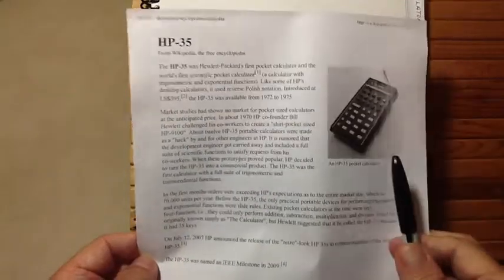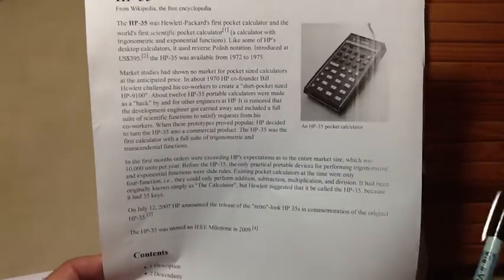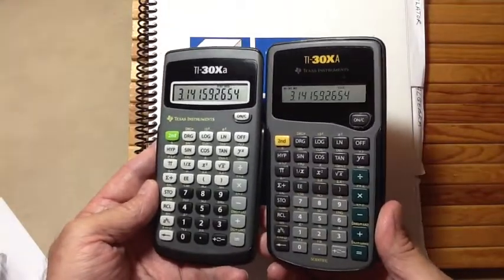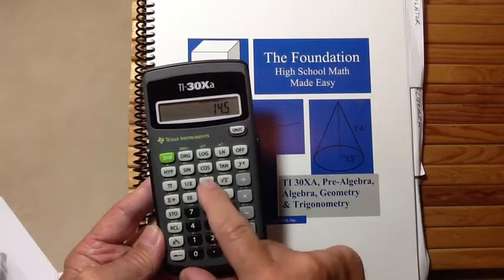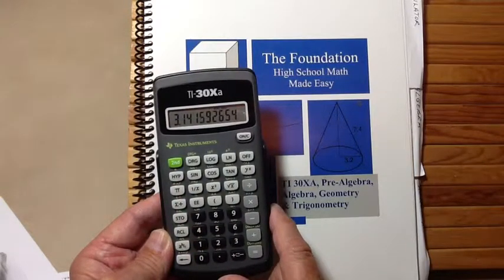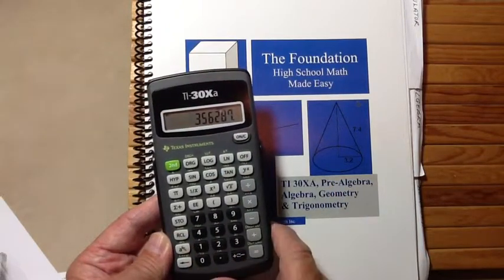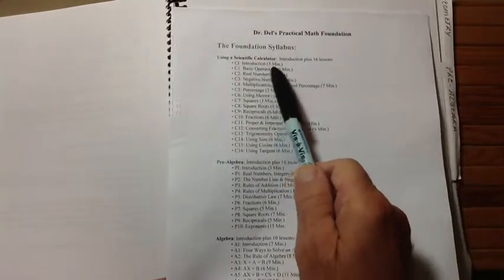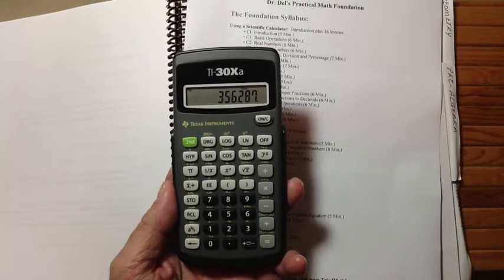Power Tool of Practical Math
Explore the Power Tool of Math, the TI 30XA Scientific Calculator, with Dr. Del.